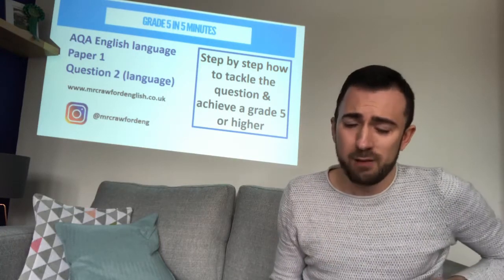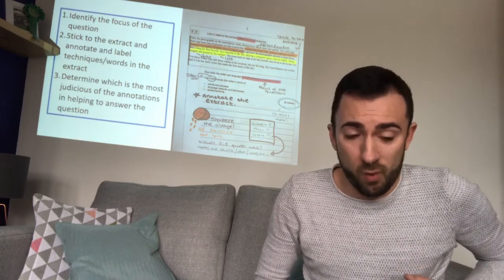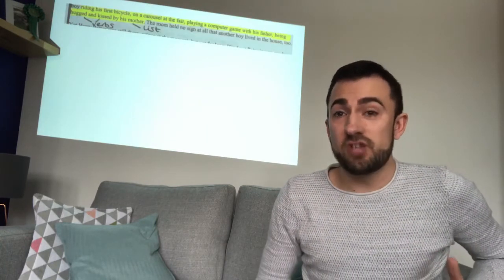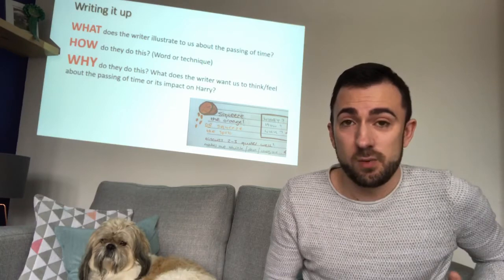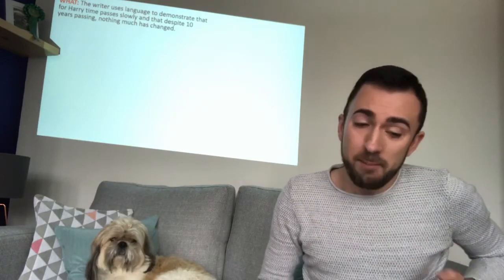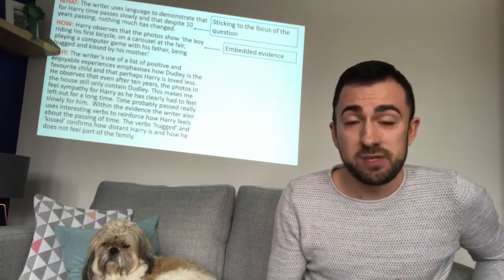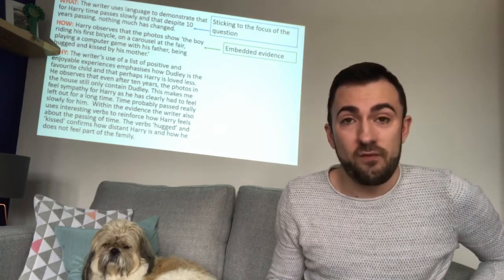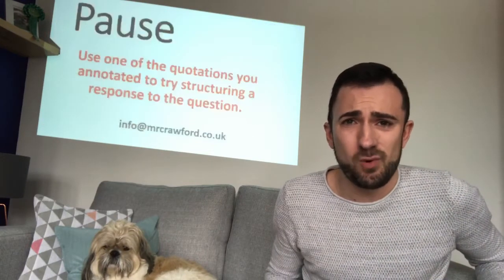Grade 5 in 5 minutes AQA English language paper 1 question 2 GCSE exam hacks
A step by step guide to achieving enough marks for a grade 5 or higher on English language paper 1 question 2.